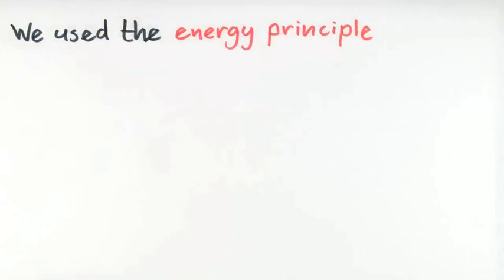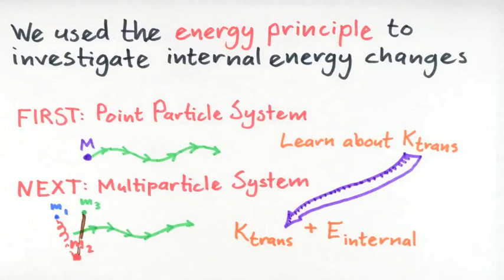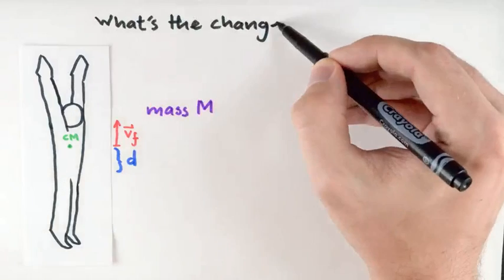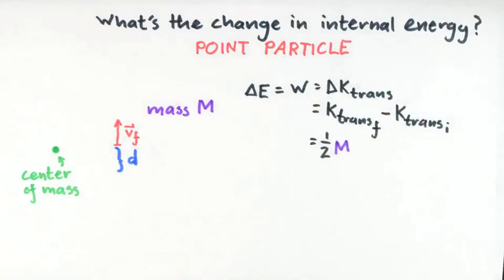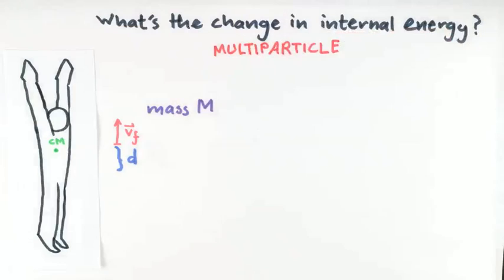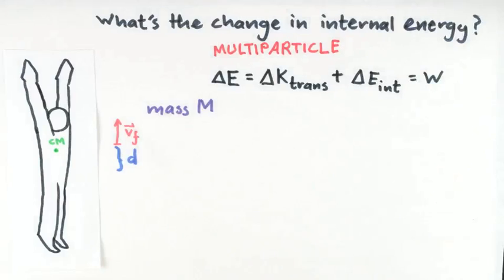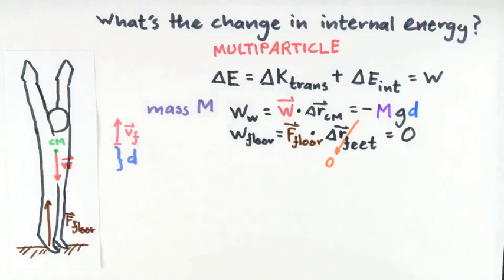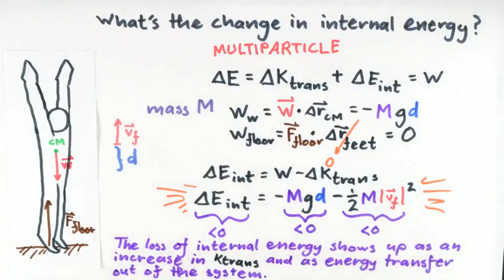8 1 Jumper Example 51e09c0824fb5